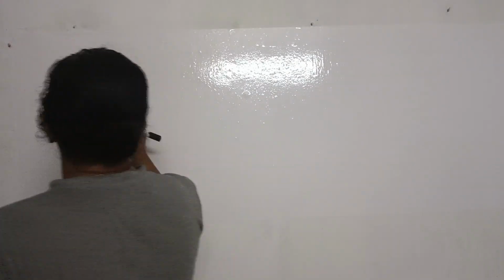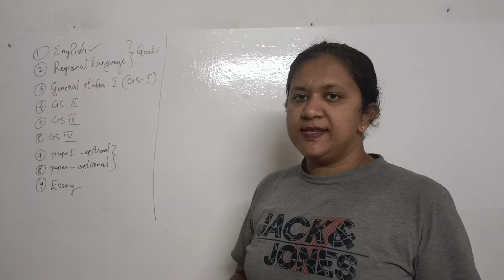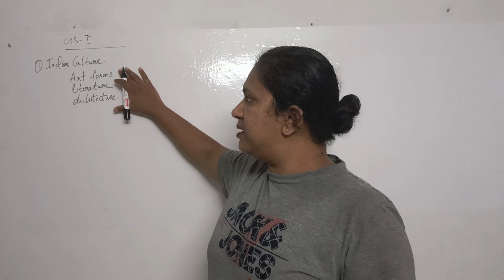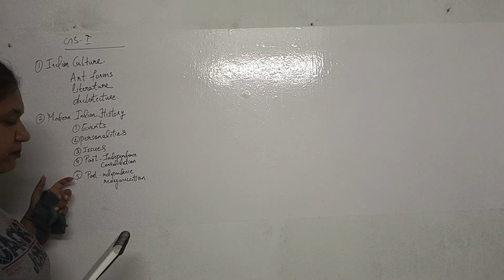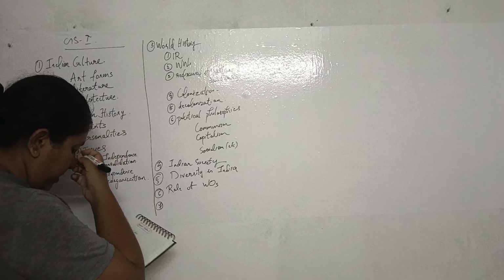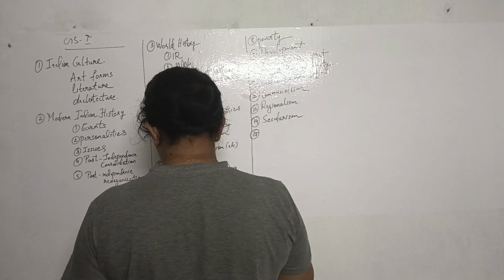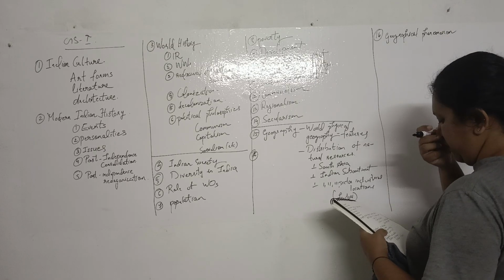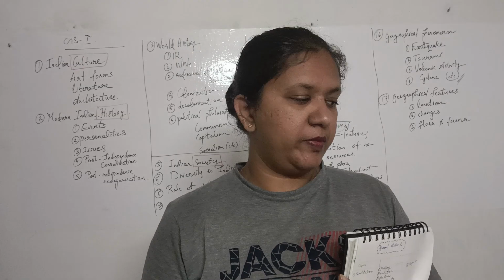Upsc general studies paper 1 syllabus for mains examination